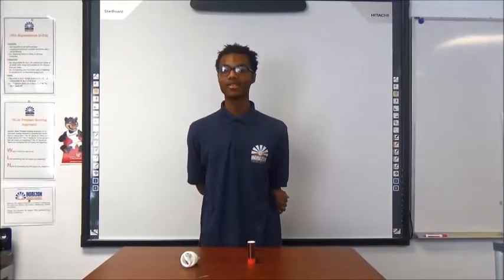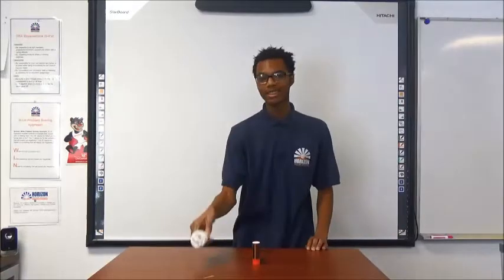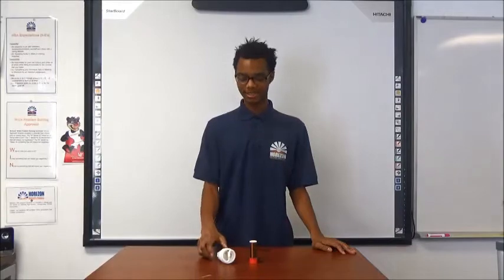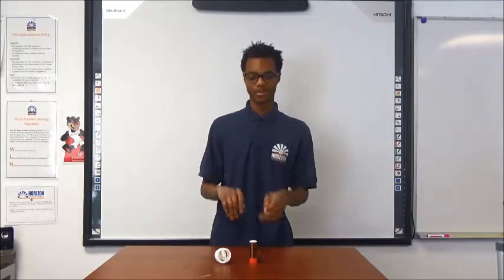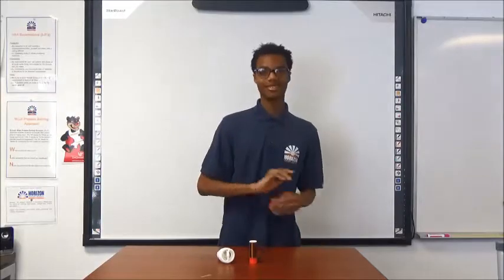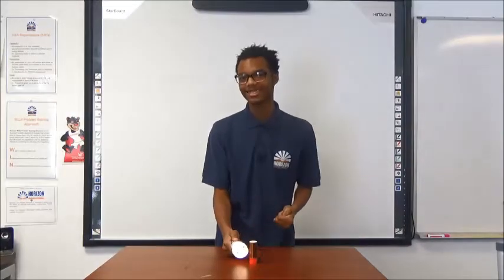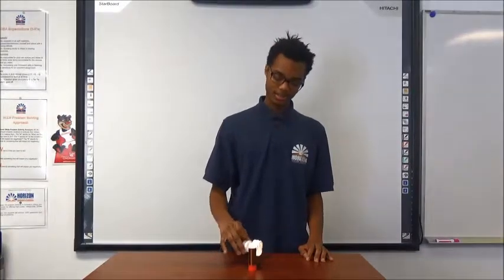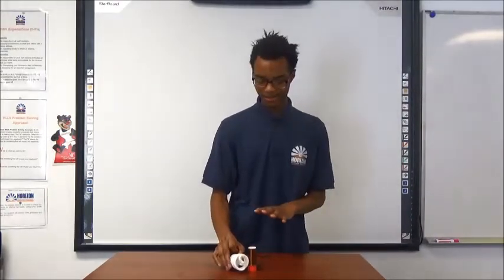Syncere Rogers - Tesla Coil - Horizon Science Academy of Lorain - 2018